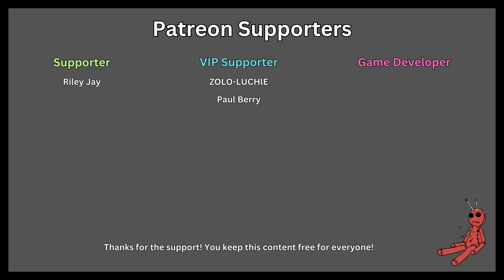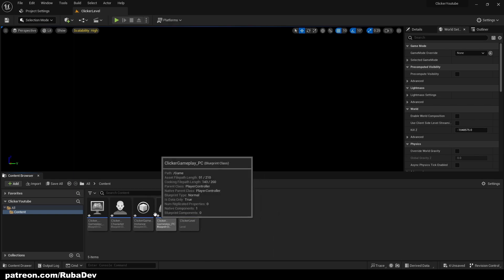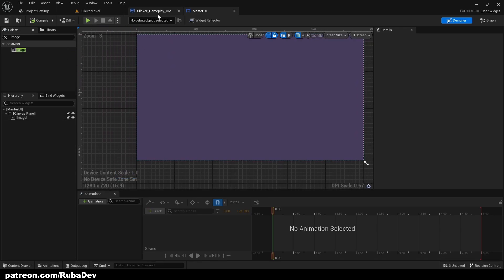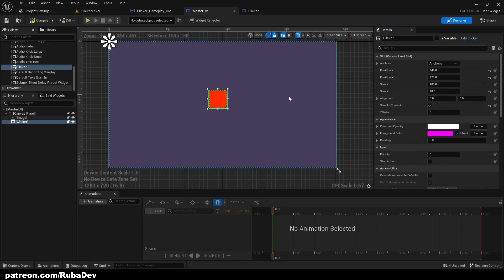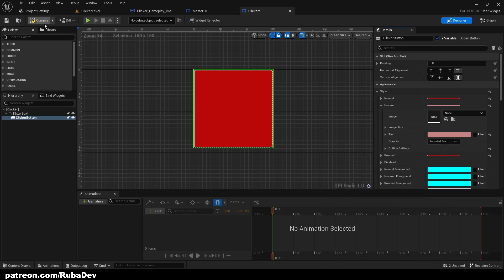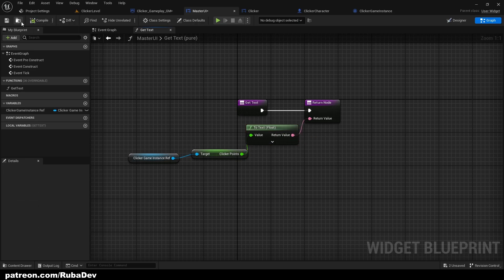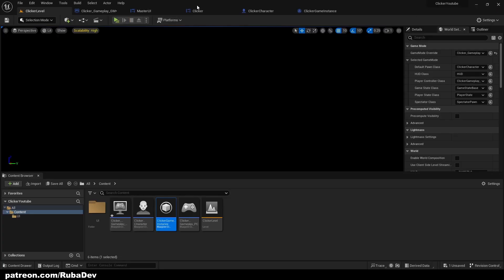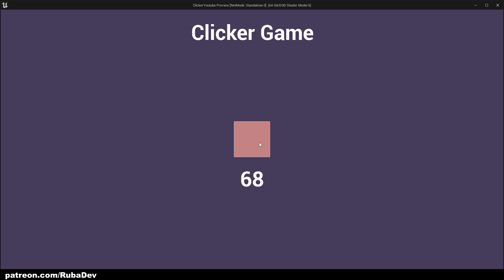How To Make a Idle Clicker Game In Unreal Engine 5 | Project Setup | Part 1